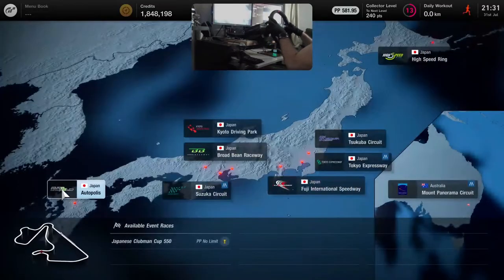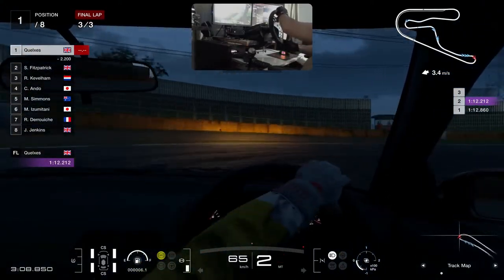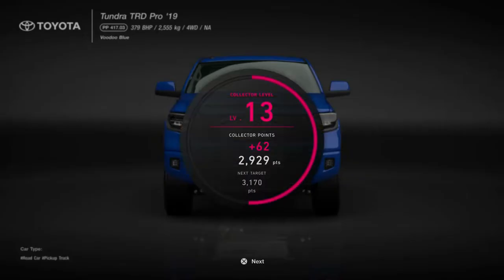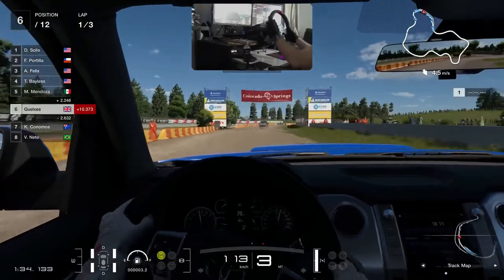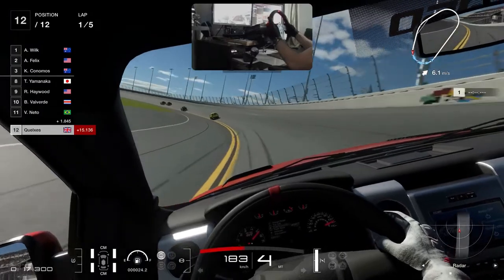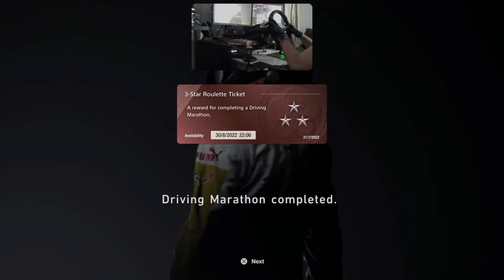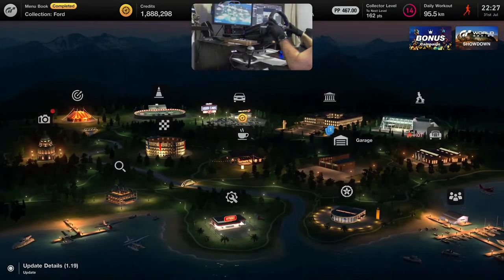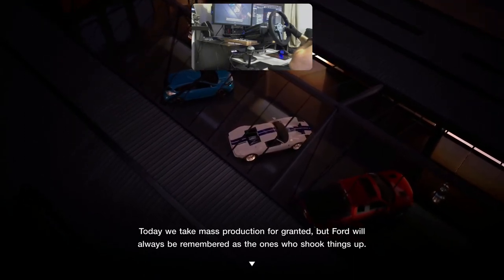Gran Turismo 7 - Part 9 - Pickup Trucks Derby!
1:10 - Race 55 - Japanese FR Challenge 450 leftover - Nissan 180SX Type X '96 at Tsukuba Circuit
7:36 - Menu Book #26 - Collection: Ford
15:21 - Race 56 - Pickup Track Race - Toyota Tundra TRD Pro '19 at Colorado Springs - Lake
21:40 - Race 57 - Pickup Track Race - Ford F-150 SVT Raptor '11 at Daytona Tri-Oval - a lot of drafting!
29:53 - Race 58 - Pickup Track Race - Toyota Tundra TRD Pro '19 at Willow Springs International Raceway: Big Willow
36 :48 - Roulette of despair
37:16 - Café - Ford Presentation

Setup:
PlayStation 5
Base: Fanatec CSL Elite
Wheel: Fanatec CSL Elite P1
Pedals: Fanatec CSL Elite with LC
Shifter: ClubSport Shifter SQ

Shifting - H-Shifter

Car setup: Default